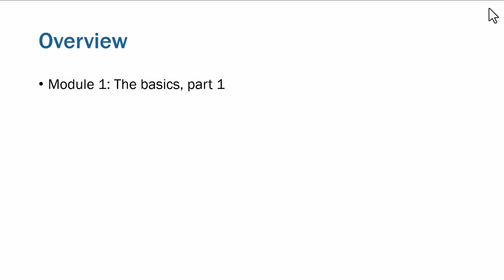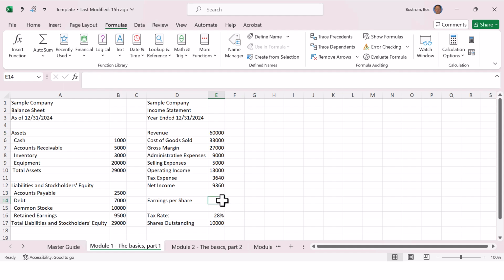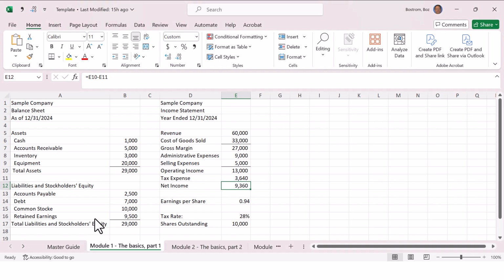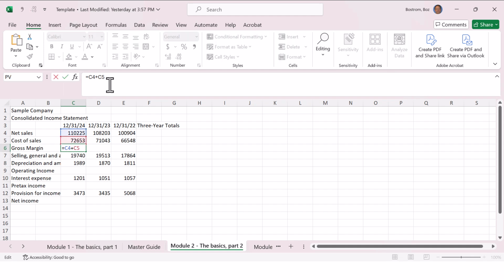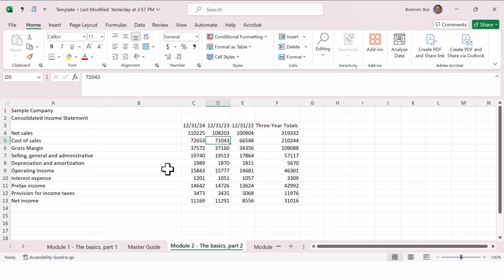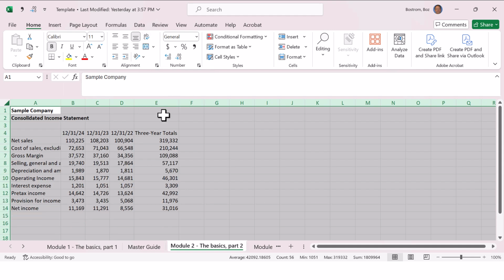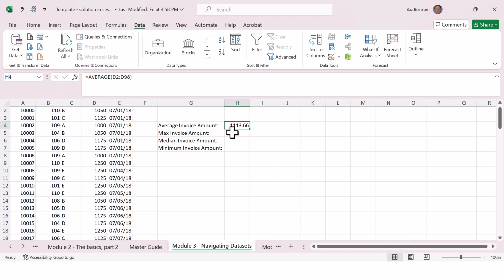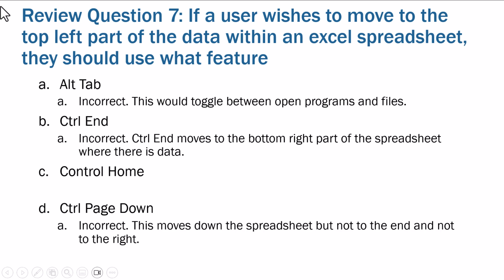Excel Essentials Part 1